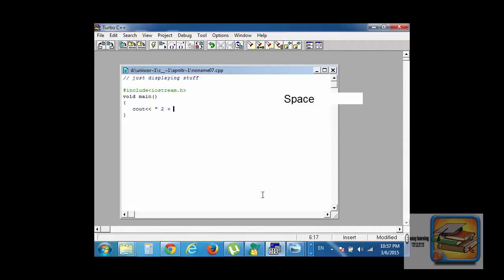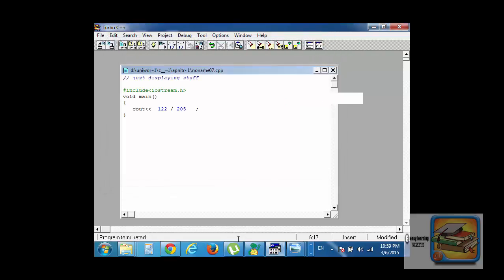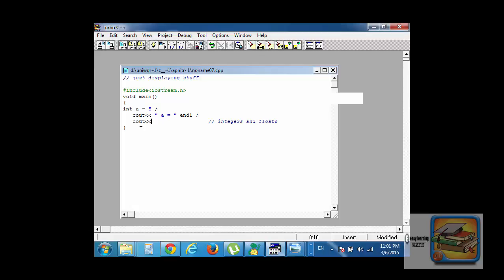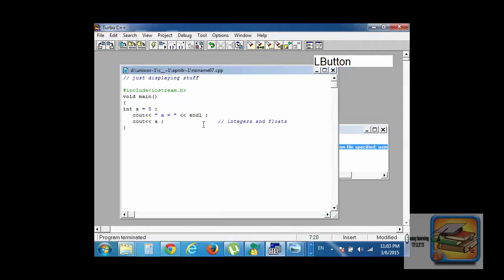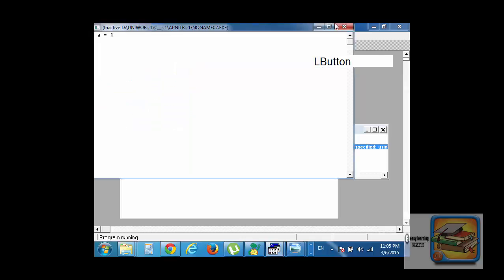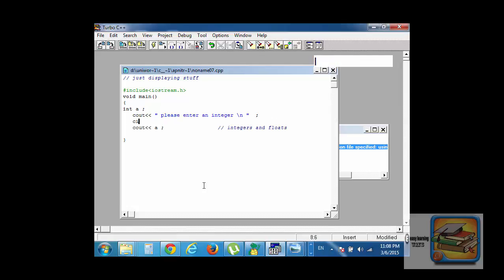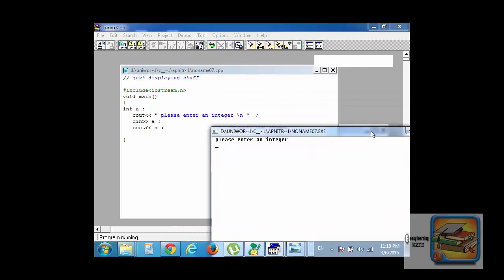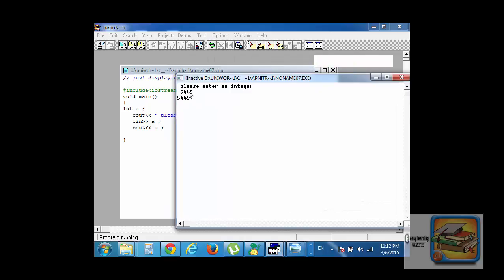C++ Basics Integers